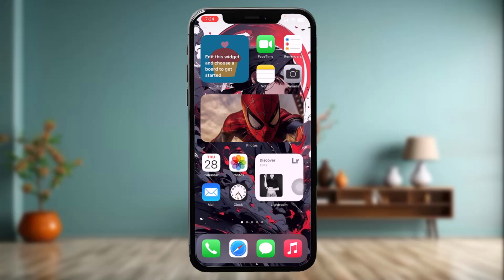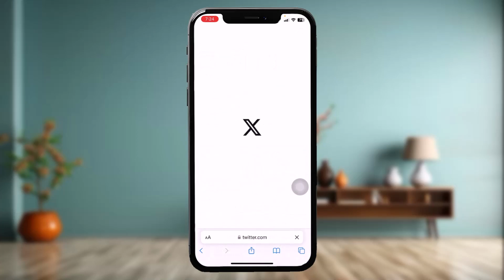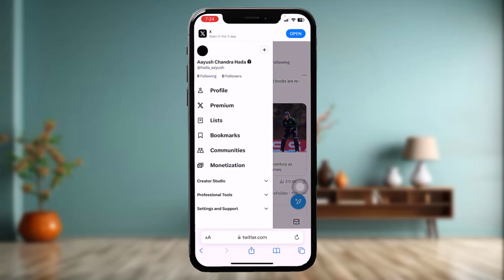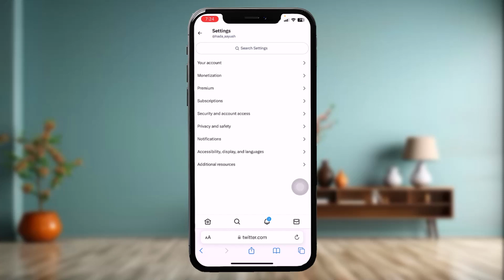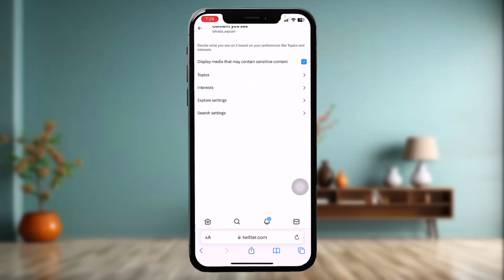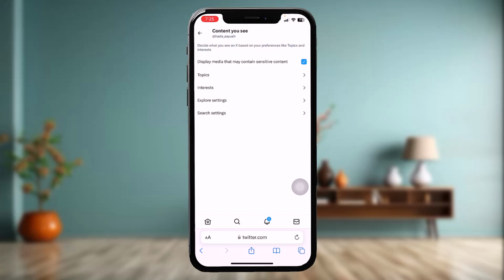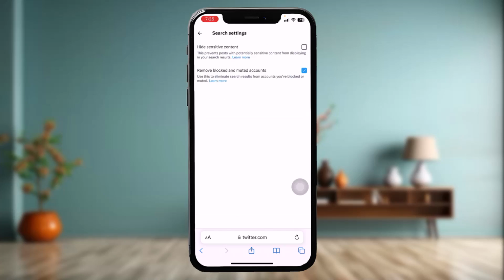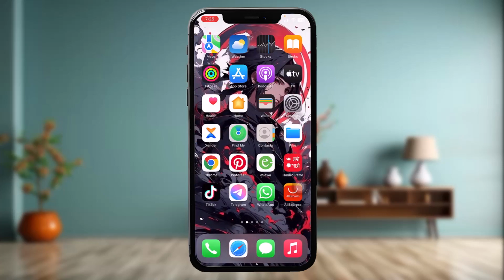How To Fix What You Can See On X !! Change Twitter Sensitive Content 2024 !! X App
Want to know How To twitter sensitive content settings  but don't know how?
This quick video will guide you to twitter sensitive content settings

So, in this few simple steps you can successfully twitter sensitive content settings

Timestamps :
00:00: INTRODUCTION
00:15: OPEN X IN BROWSER
00:29: PRIVACY AND SAFETY
00:42" CONTENT YOU SEE